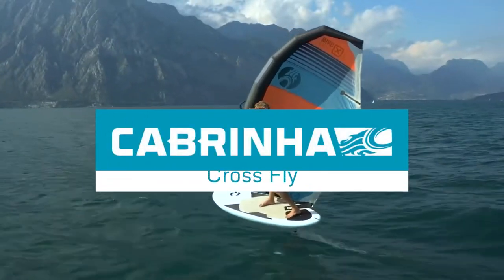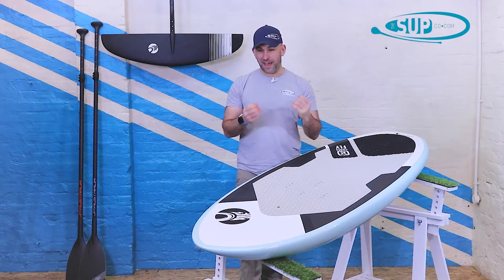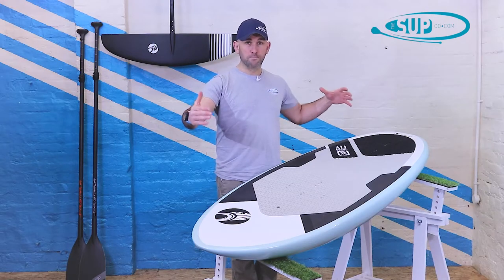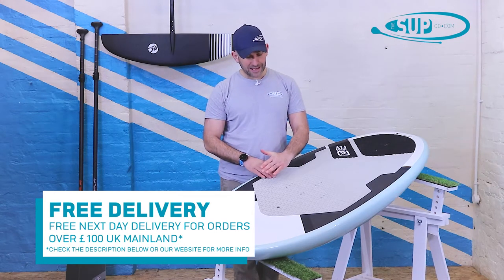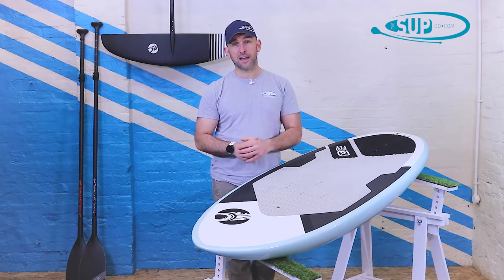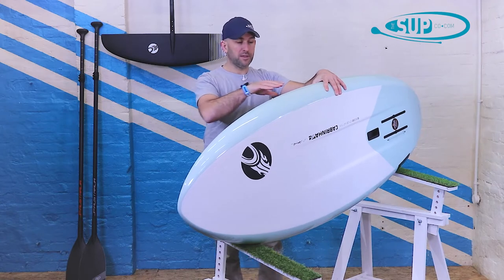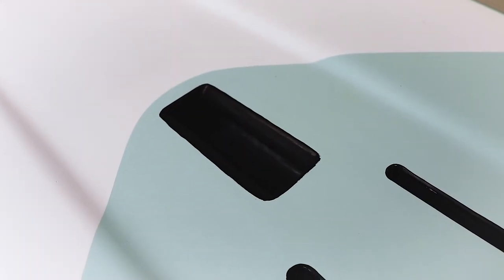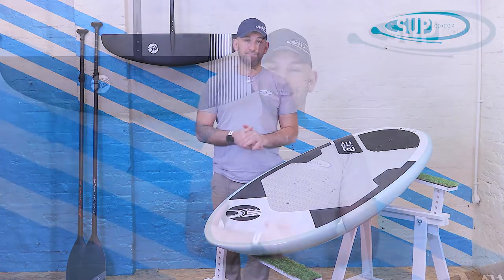Cabrinha - X (Cross) Fly - 2021 - Review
The X Fly is a multi-use board that’s perfect for wing surfing and SUP.  Its volume to length ratio guarantees a high-performance ride with a nod to being extremely user friendly. When used with a handheld wing like the Cabrinha Crosswing, the XFly is perfect for getting you up and flying with its stable width and bottom shape dimensions.
For COVID-19 related updates regarding shop opening hours and more please
Chapters:
0:00 Intro
0:24 Overview
1:37 Top of the Board
5:04 Bottom of the Board
7:27 Conclusion